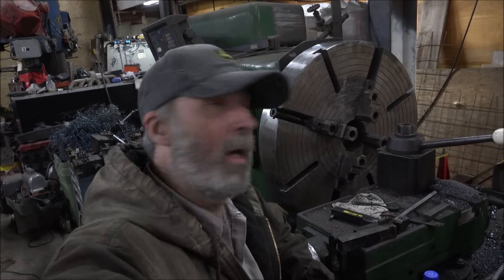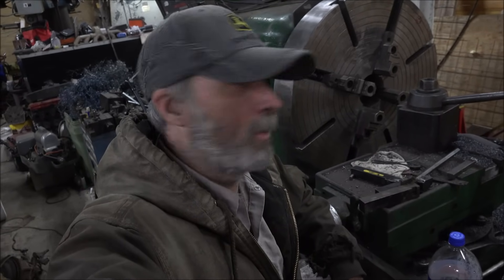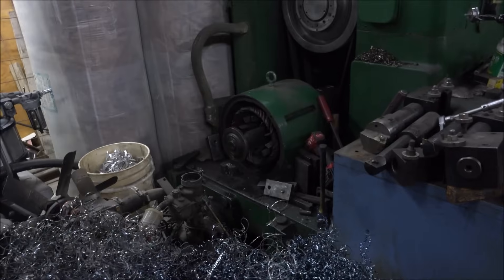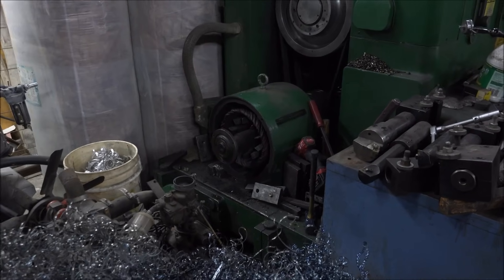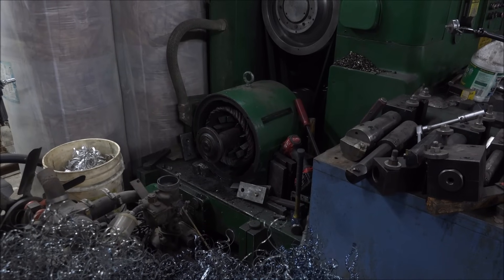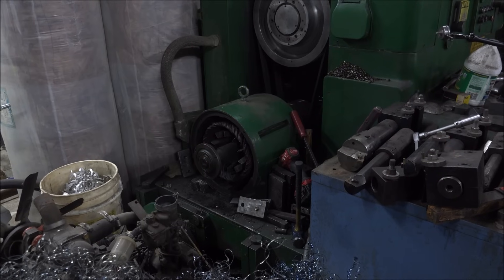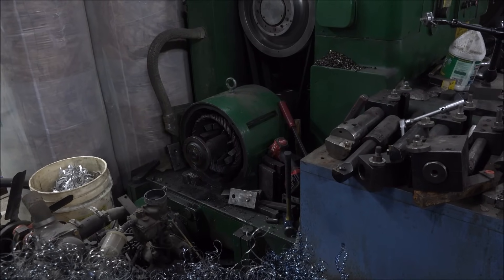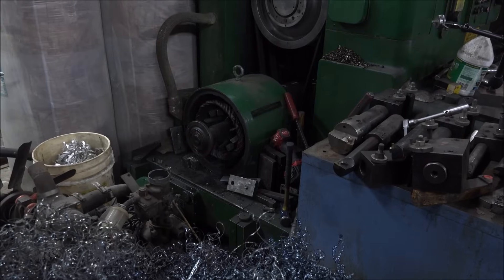Motor Failure on The Monster Monarch That Ain't Good! Help Needed!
HELP NEEDED!! The smoke has been let out of the motor on the Monster Monarch. It still ran fine but apparently had internal arcing either phase to phase or phase to ground. I am not sure. Wondering if an insitu insulation repair would be possible or if it is going to require a rewind. Then I wonder what is cheaper finding another motor or having this one repaired. Also anyone know any good shops in the Louisville/Lexington/Cincinnati/Indianapolis Area to take it too? Looking for advice and or motors 364U or 364T